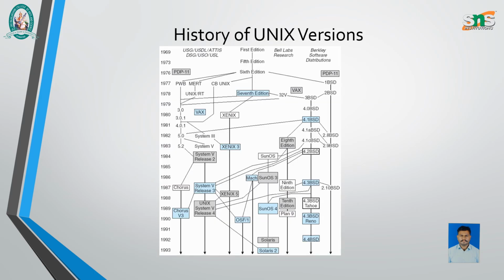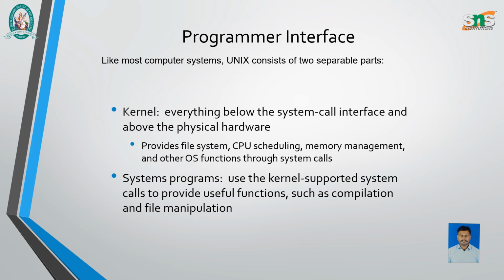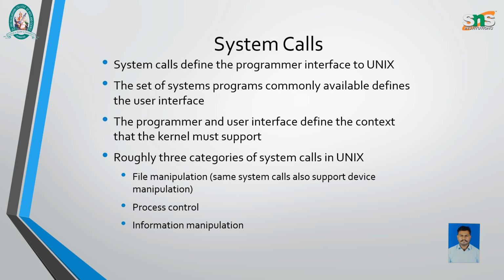The BSD System 1|PRAVEENKUMAR.M |CYBER SECURITY|Dr SNS Rajalakshmi College of Arts And Science.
The "BSD System" can refer to two distinct technologies: the Blind Spot Detection System in vehicles or the Berkeley Software Distribution operating system. In vehicles, BSD (Blind Spot Detection) uses sensors to monitor blind spots and alert drivers to vehicles or obstacles in those areas.